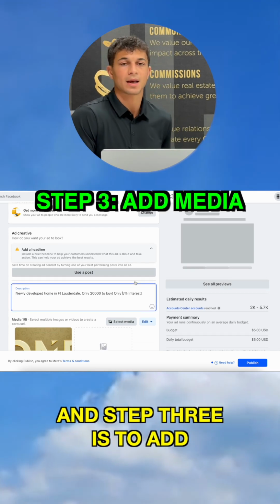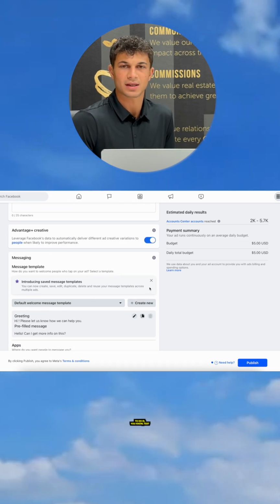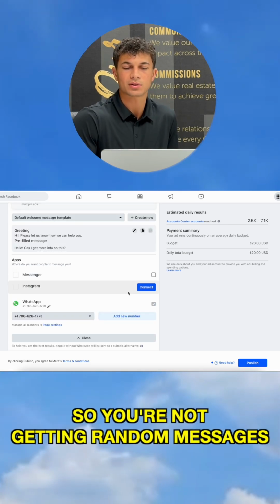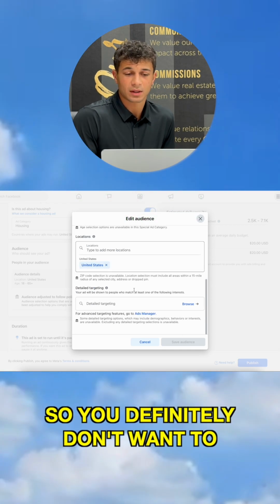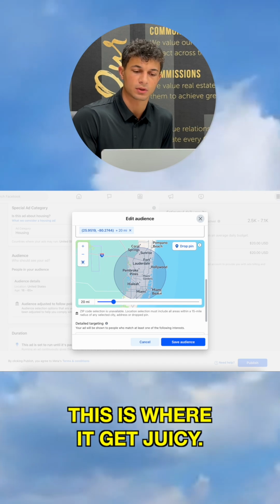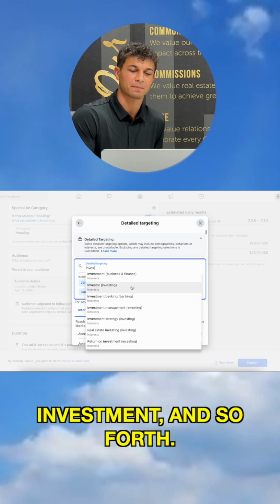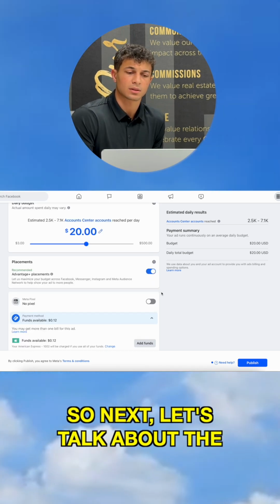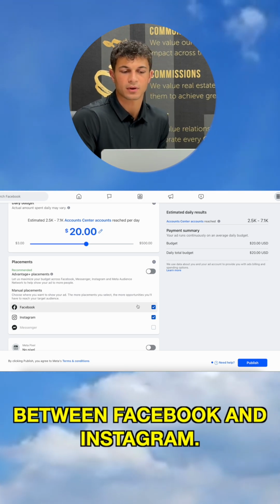How To Run Facebook Ads Quick and Easy! (For Real Estate and More)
A quick and easy 10-step process to run Facebook Ads!